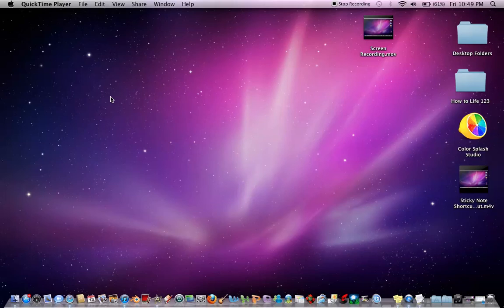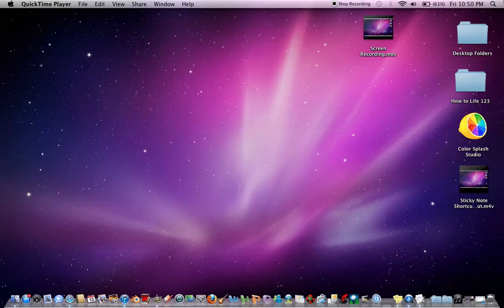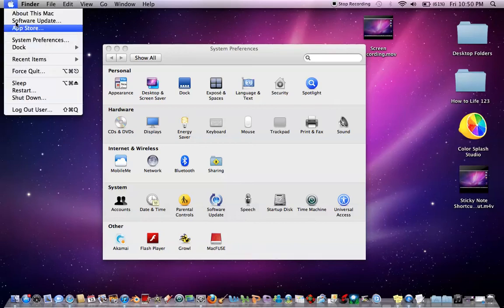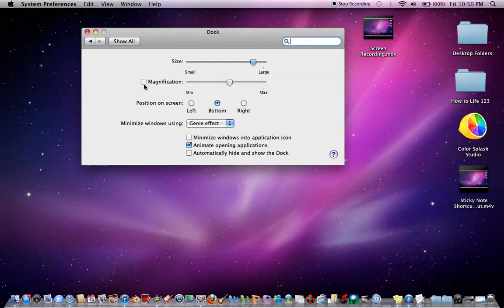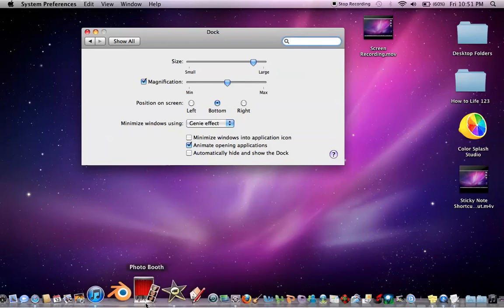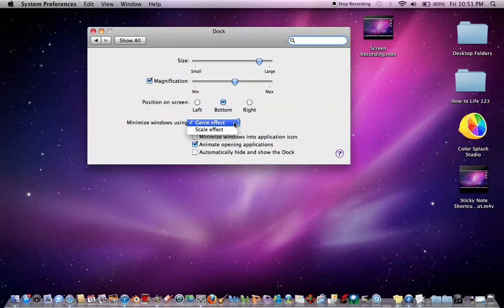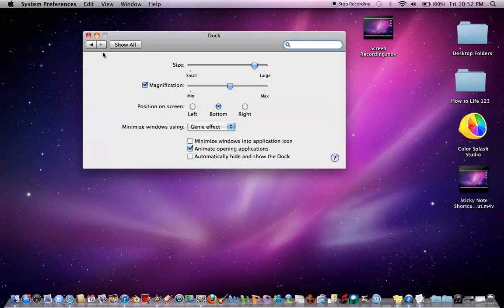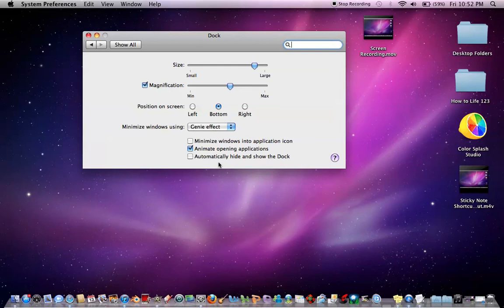How To Magnify and Position Your Dock on Mac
This will show you how to magnify your Mac Dock and how to change the position of the dock on the screen.